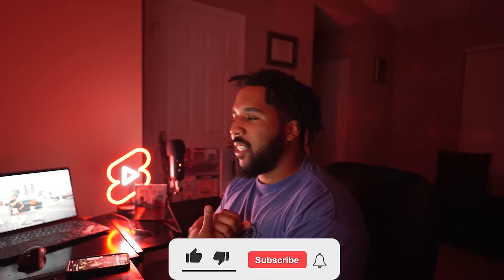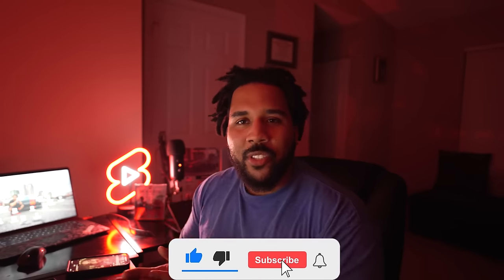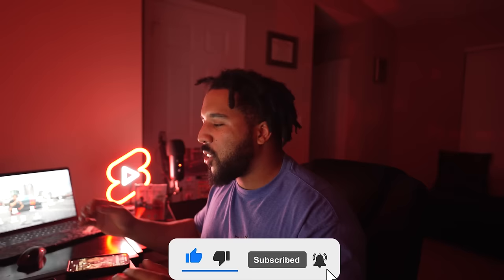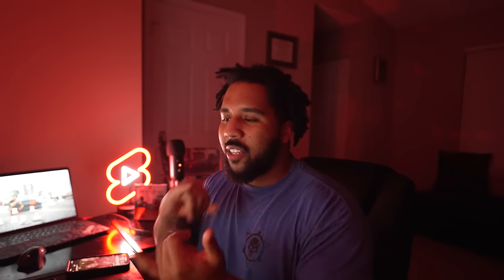Charger Scatpack 392 STOLEN & STRIPPED down to the shell | NO GARAGE & NO SECURITY🤦‍♂️…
Charger Scatpack 392 is STOLEN & STRIPPED down to the shell | is the OWNER to BLAME? Clean Dodge Charger Scatpack 392 STOLEN & STRIPPED down to the SHELL of the Car and ditched in another STATE... Is the owner to blame for this? No Garage and No Security??? (MUST WATCH)...